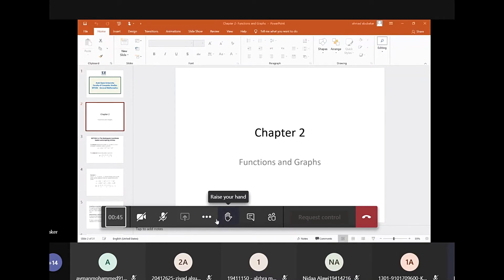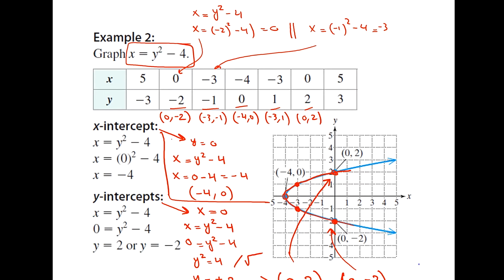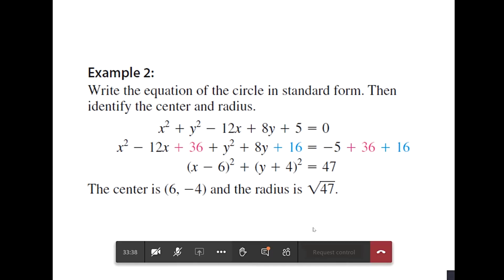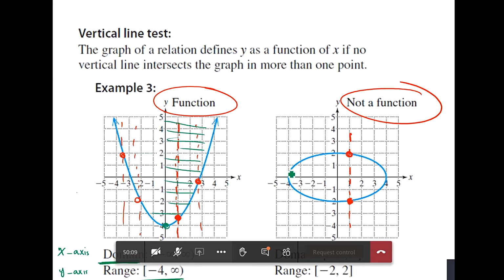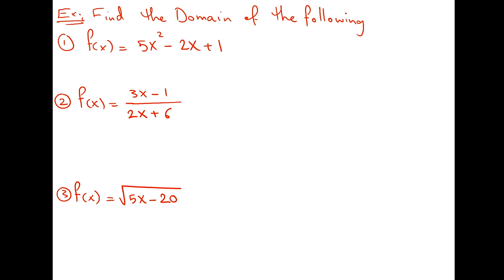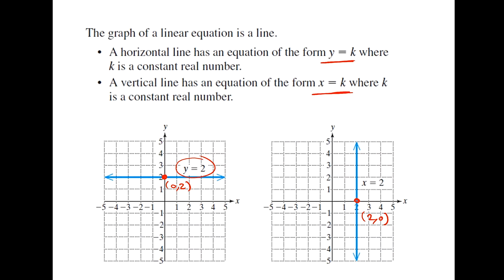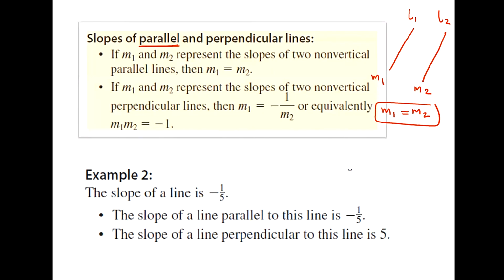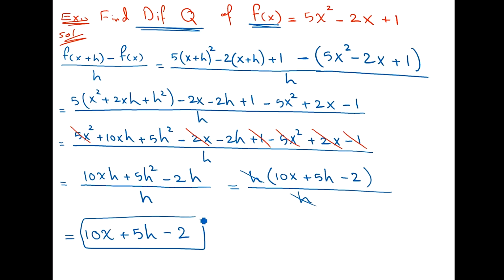MT101 ⁕ Chapter 2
General Mathematics  MT101
Chapter 2
Dr. Ahmad Abubaker